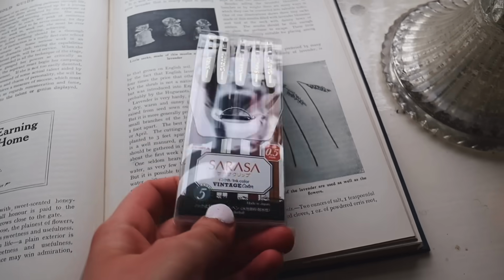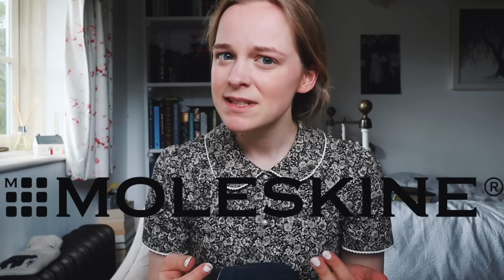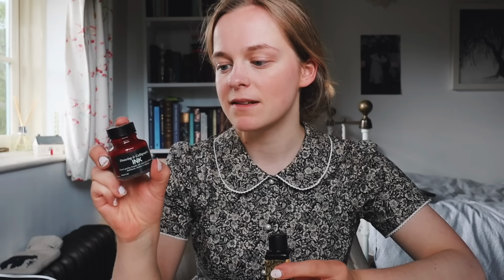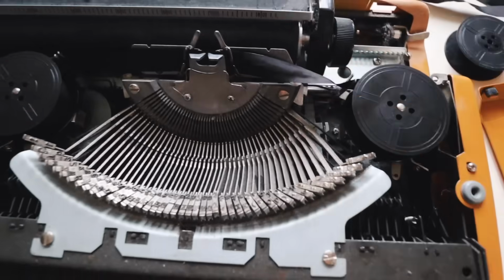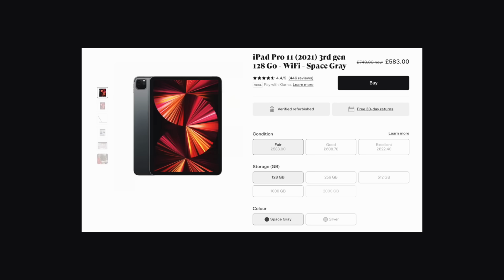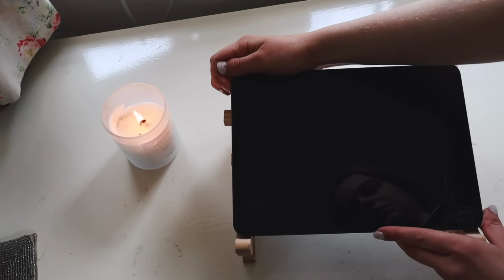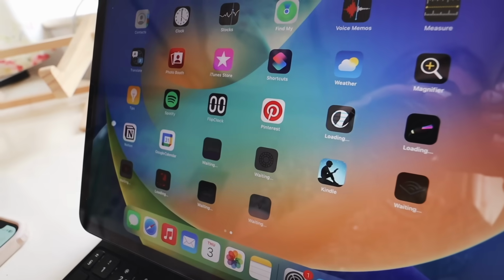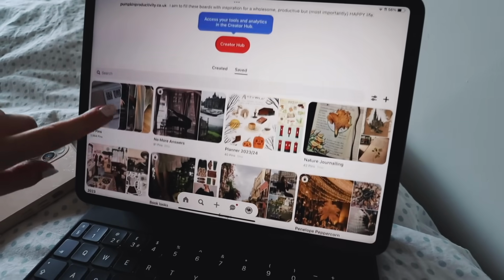stationery haul, iPad unboxing & set-up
Pumpkin Productivity (my stationery company) - the academic planner will release on the 11th of August!

Take a look at my new website where I have started sharing my writing, both online and in print

Frequently Asked Questions:
📝 What are you studying? I am set to start my MA in English Literature at Oxford  this autumn.
📚 Do you have a book club? Yes! You can join it here for free
📝 Have you written a book? My life goal is to be a published author and make a living from writing and I am using this year to gain experience, build up a portfolio and work on a book with my agent. I have just finished the final draft of that book, as you can see in this video.
🎃 Do you have merch? I don't have merch in the traditional sense (I can't imagine selling something with my face or name on haha!), but I do have a stationery company where I sell planners for students. These are all designed with students in mind and follow models which I've used when planning my studying. Our products are printed in pastel colours on recycled paper

0:00 intro
0:40 stationery haul
5:09 iPad Pro Unboxing
6:25 iPad set-up